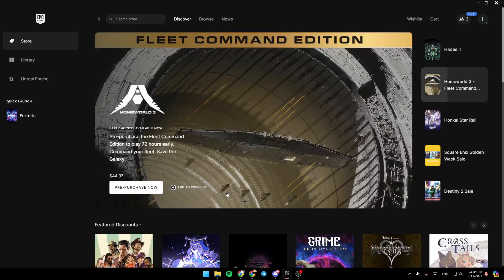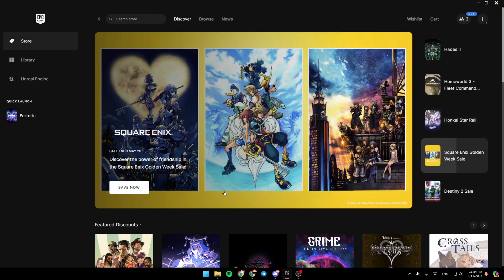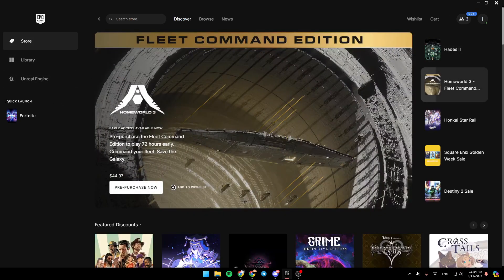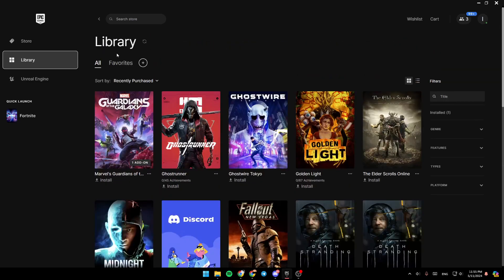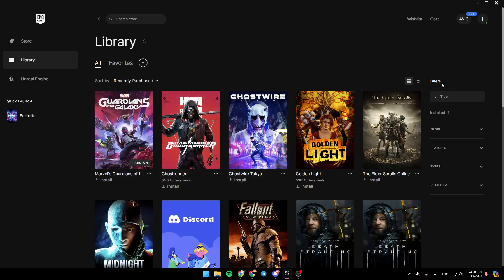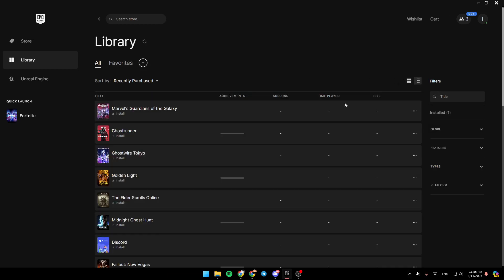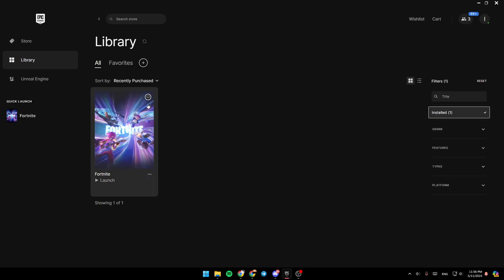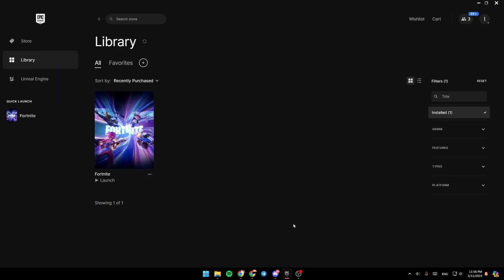How To See Library In Epic Games Tutorial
Today we talk about see library in epic games,epic games library,i can't see epic games library,how to see epic games library